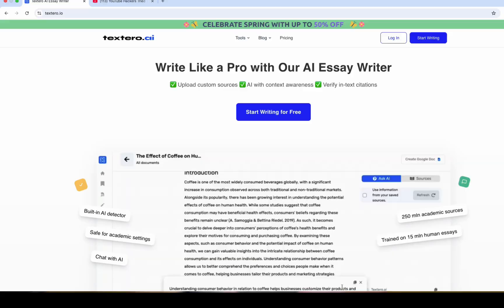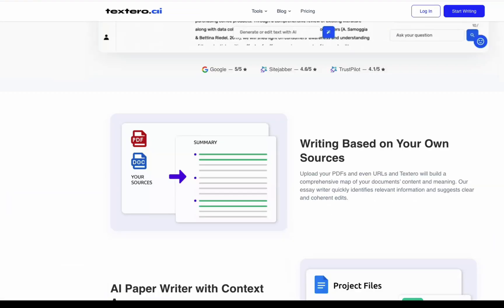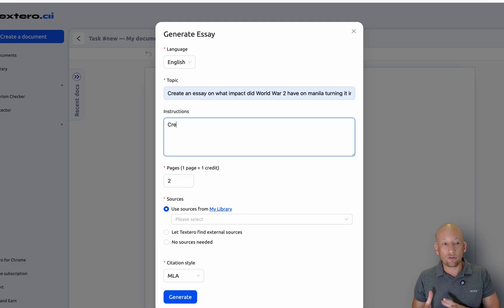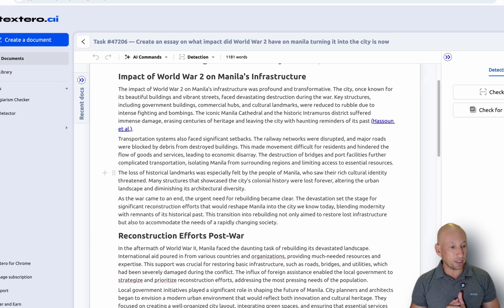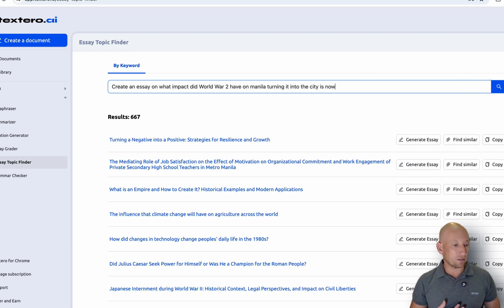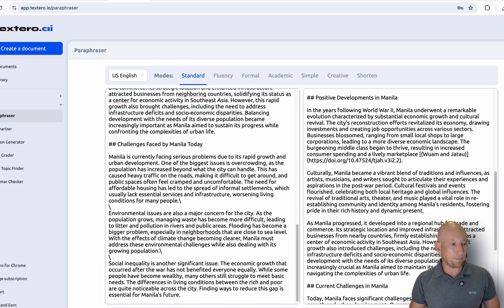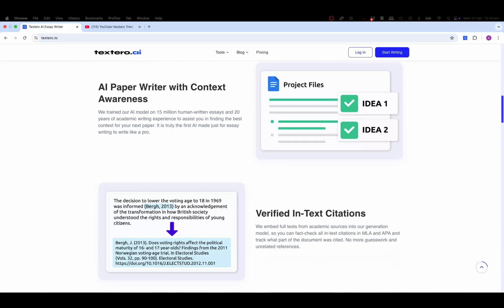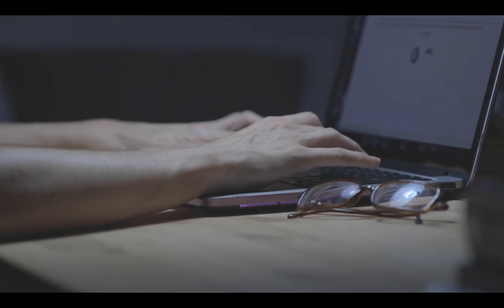Textero AI Review: This AI Does It All - Essays, Citations, Plagiarism Checks!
Looking for an all-in-one AI tool that can actually help with real academic writing? In this hands-on review, I test Textero AI — an academic writing assistant built for students, researchers, and professionals.

We walk through how it creates full essays, pulls verified citations, checks for plagiarism, and even analyzes grammar and AI detection.

🧠 Built on 15M+ academic essays and 250M verified sources
📝 Upload your own PDFs and get contextual, structured writing
📚 APA/MLA citation generator, bibliography builder & summarizer
💡 Real essay demo: “How WWII Shaped Modern Manila”
✅ AI score check, grammar fixes, and research tools included

If you’ve ever been stuck on an assignment, essay, or research paper — this tool might change your life.